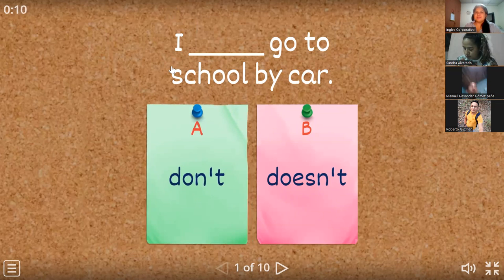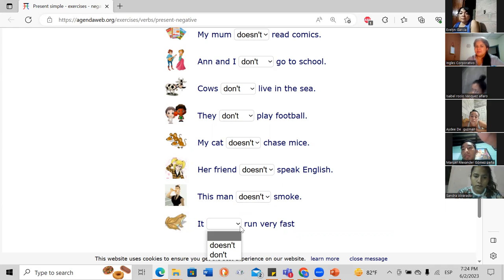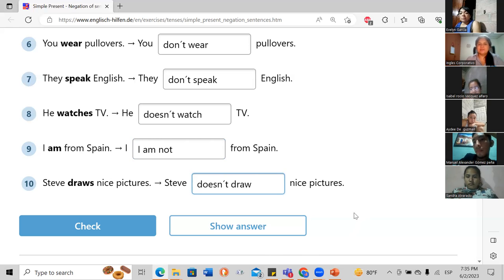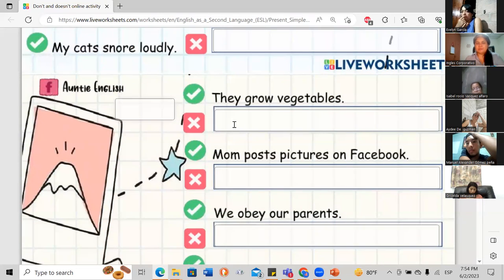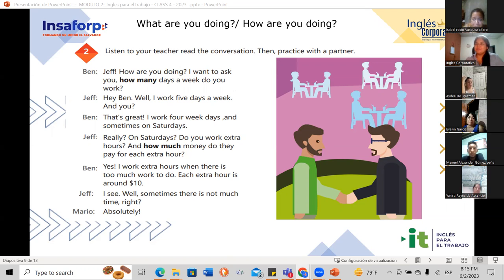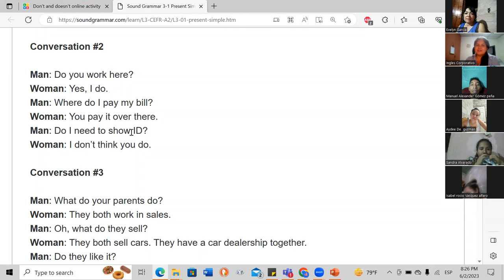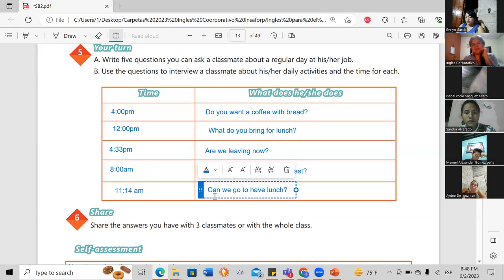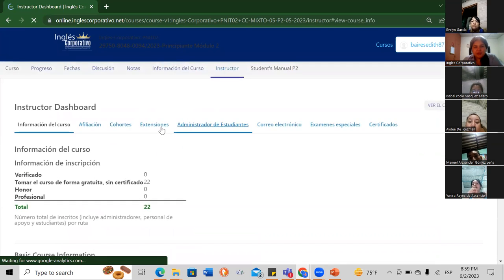Sesion 04- 06-02-2023- 29750-8048-0094/2023-Baires- Simple present negative statements.